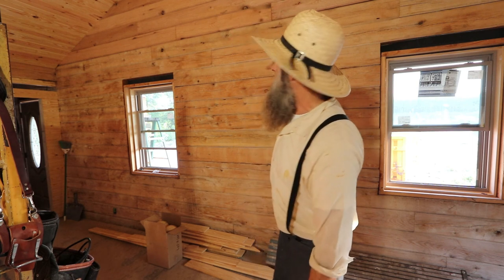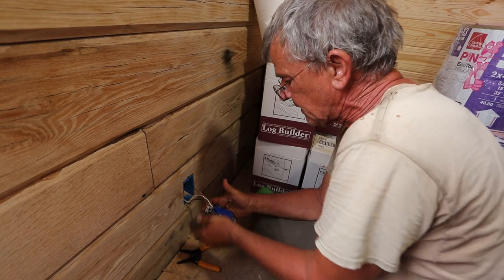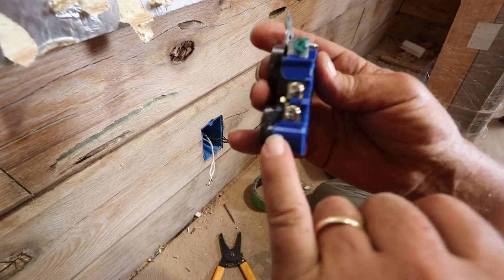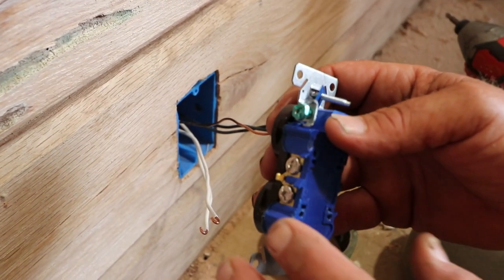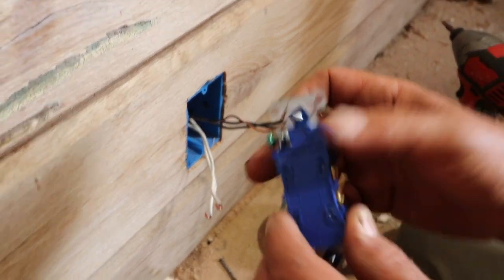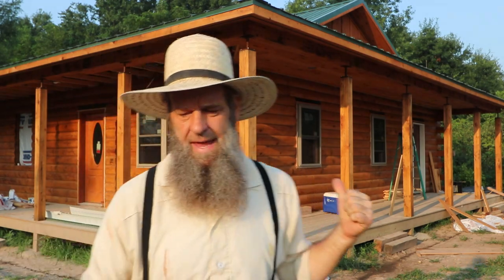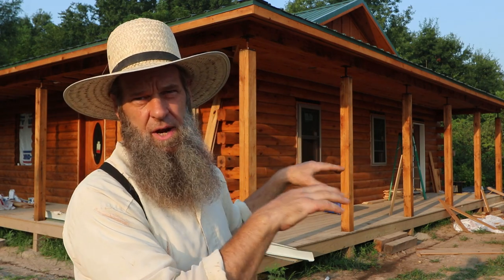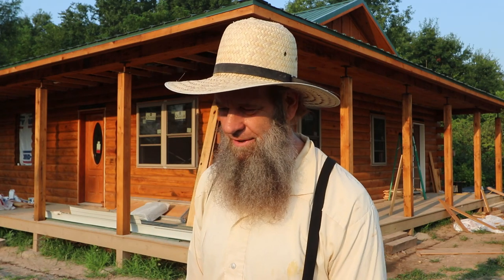Electrical CAN be DANGEROUS! D I Y Log Cabin Build day 70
My weak spot is ELECTRICITY and I admit it! I can build along side the best of them and I set up a gravity fed rain water collection system that keeps us in water year round BUT Electric, I always ask the pros.

We just installed some outlets for the log cabin we are building for mom and some subscribers pointed out that we should NOT use the stick ins on the back of the box for the size wire we were using. They suggested to use the posts. We did some more digging and here is what we found